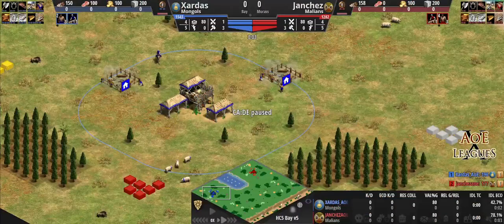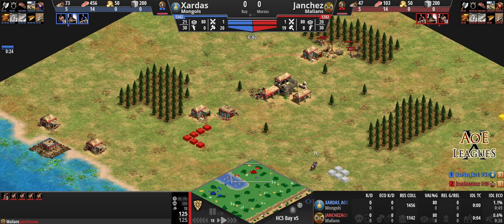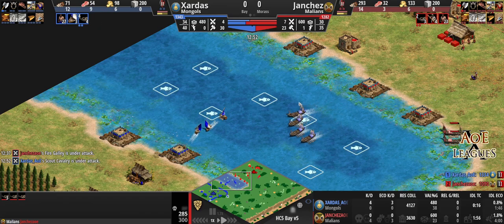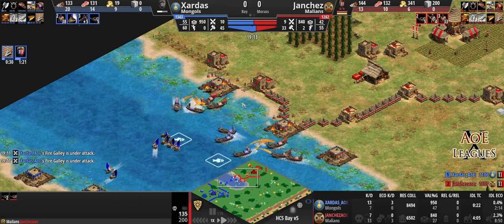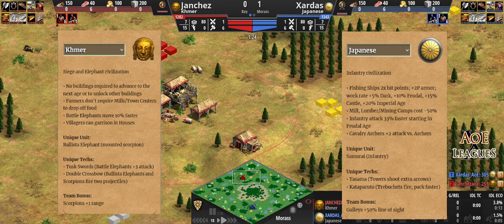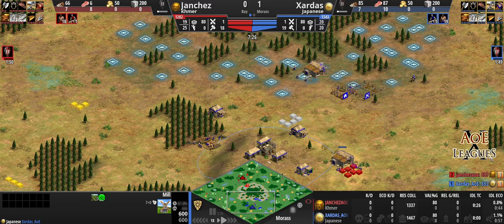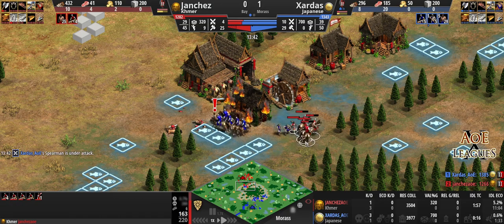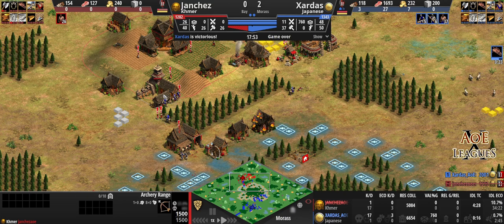AoE Leagues X - Bracket H - Xardas vs Janchez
Game 1 : Bay 02:30
Game 2 : Morass 16:50